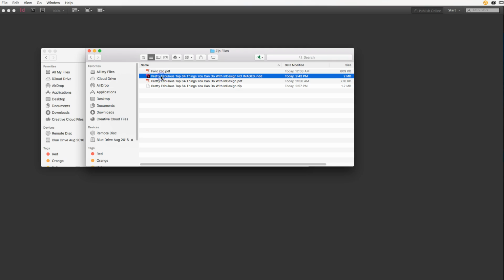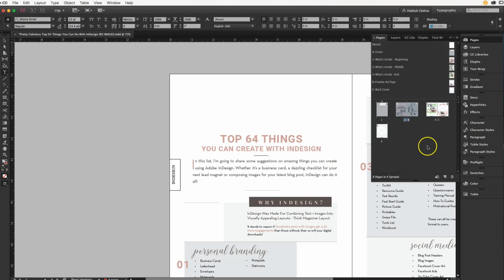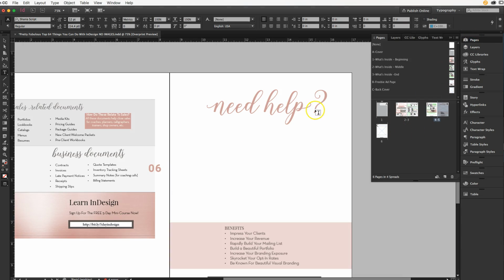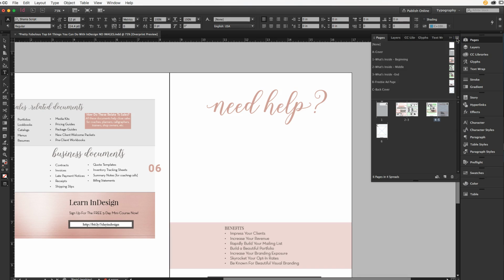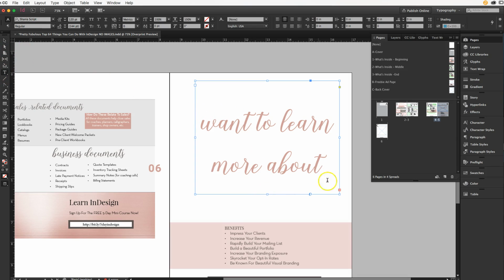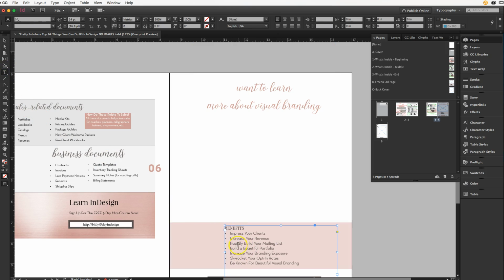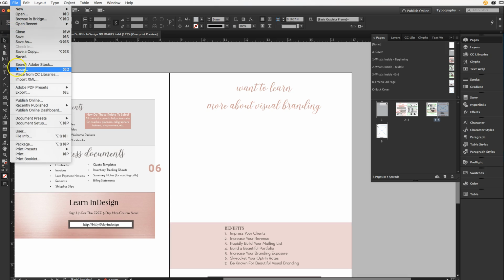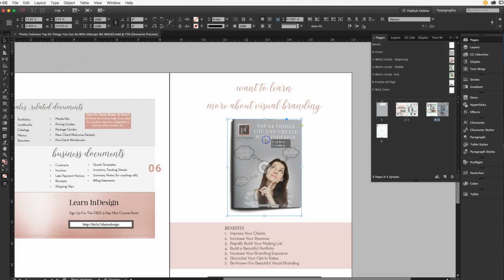[PRODUCT TUTORIALS] How To Edit The Pretty Fabulous InDesign Template: Lead Magnet Lists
Step 2) Unzip the InDesign Template File

Step 3) OPTION A - Open the Fonts PDF File + download all the fonts required for editing the book and install them on your computer
             OPTION B - Open the Fonts PDF File + download all the fonts required for editing the book and install them on your computer

Step 4) Launch InDesign + open the .INDD file included in the zip file

Step 5) Place new graphics into the file

Step 6) Change the branding to match yours: colors, fonts/typography style and logo.

Step 7) Export as a PDF and you're all done!

FREE Downloads

Lisa Siefert
 - Graphic Designer
 - Calligrapher

Want me to design something Pretty Fabulous for you?